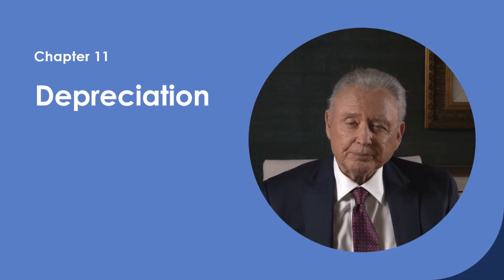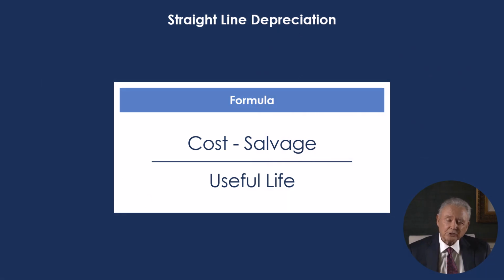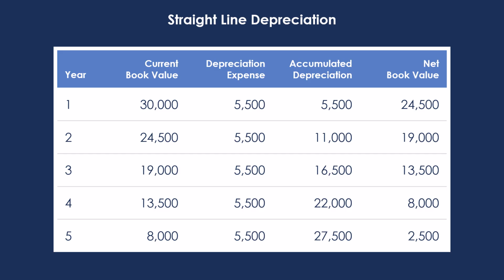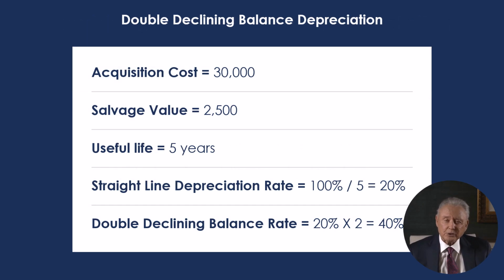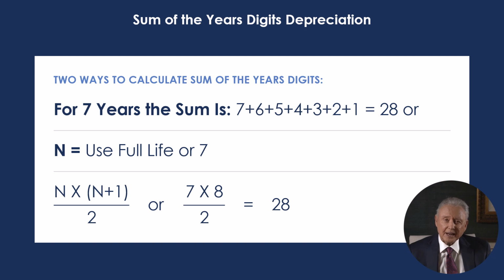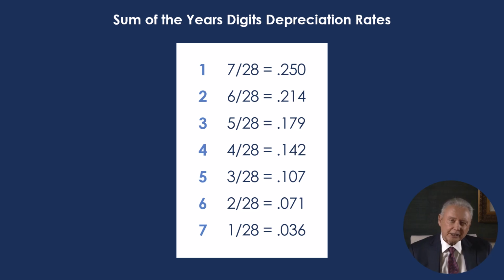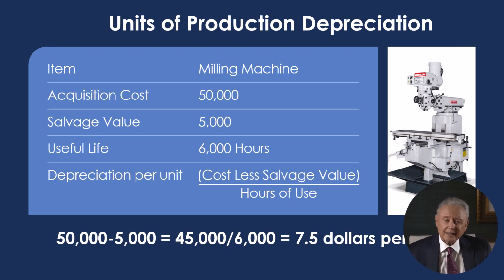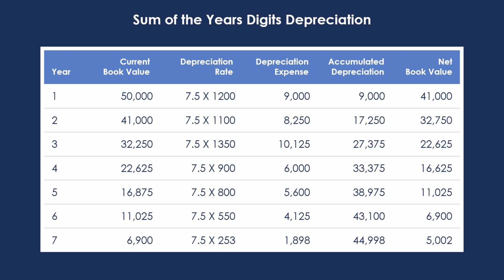FA11 | Depreciation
In Chapter 11 of our Introduction to Financial Accounting course, we break down depreciation — the process of spreading the cost of a long-term asset over its useful life. You’ll learn multiple depreciation methods and when to use them.

You’ll discover:
• The concept and purpose of depreciation
• Common methods: straight-line, double-declining balance, and more
• How depreciation affects financial statements

A must-know topic for understanding long-term asset management and reporting.